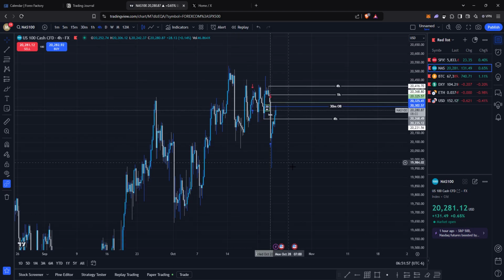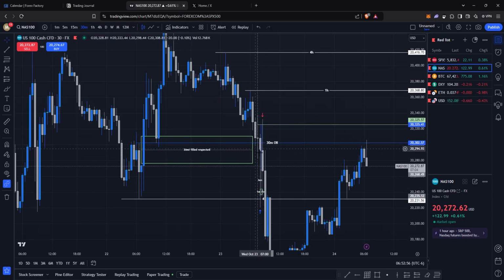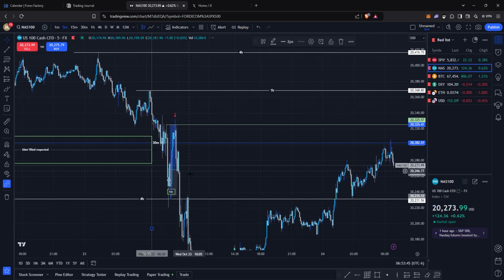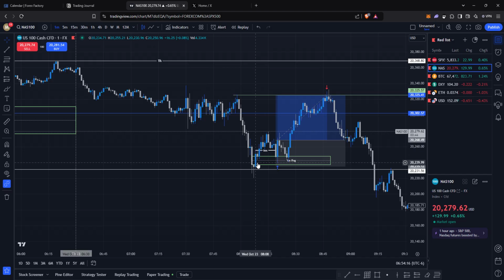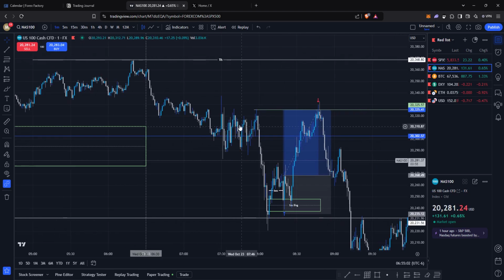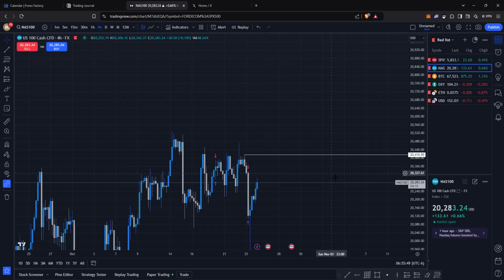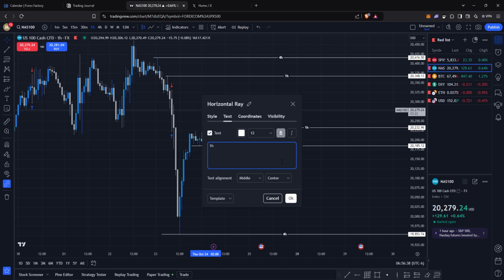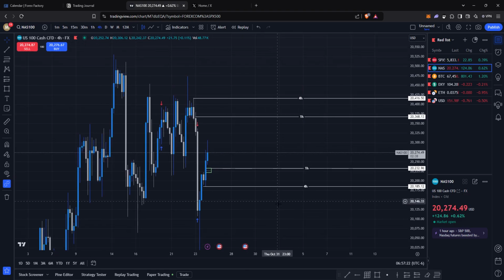Trade Recap 10/23/24